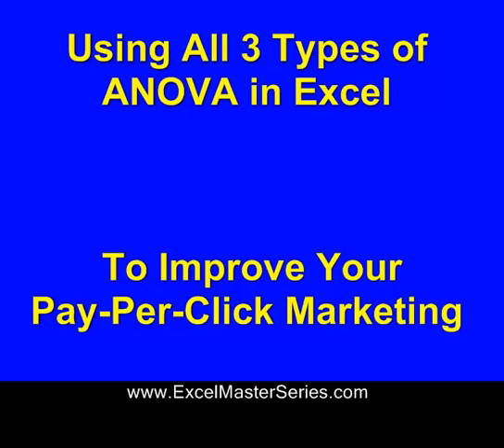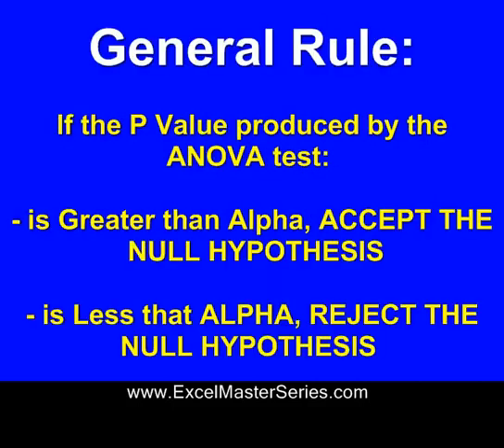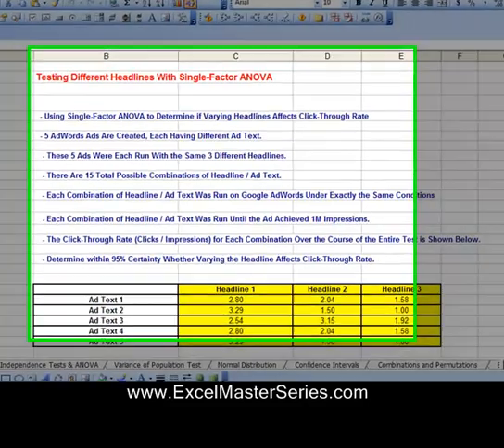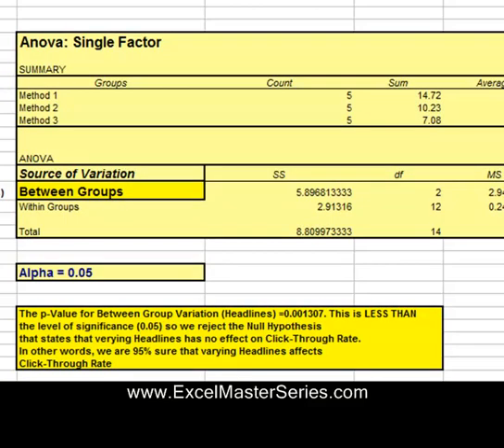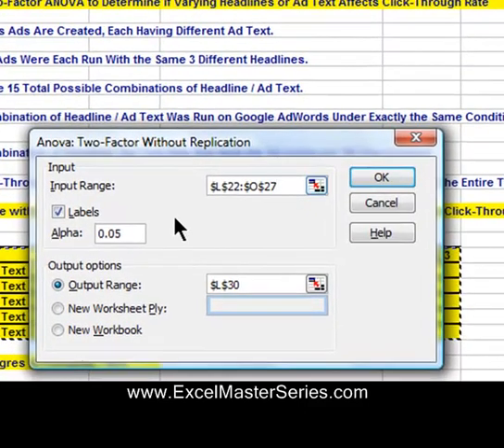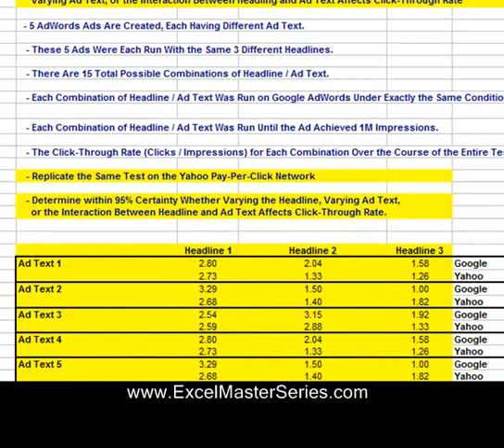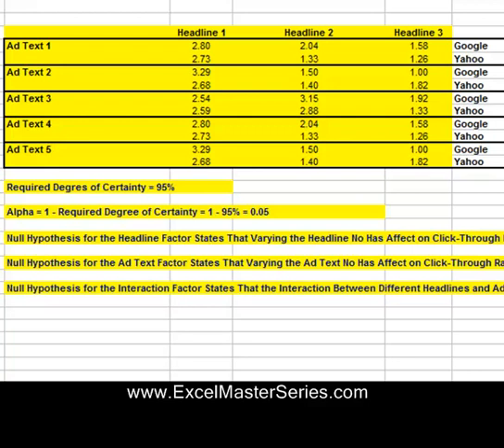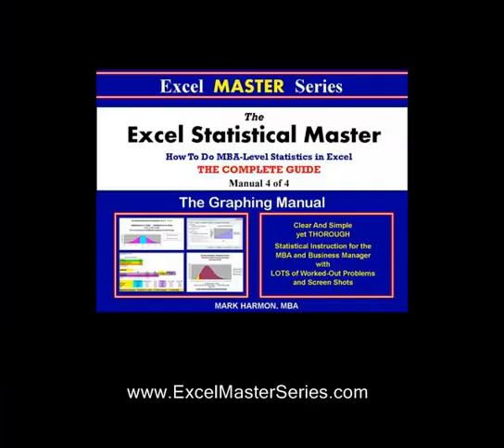ANOVA in Excel - How You Can Use All 3 Types to Improve PPC Marketing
You will learn how to use all 3 types of ANOVA that are built-in to Excel to improve your Internet marketing campaign. All 3 types of built-in ANOVA are applied to the same Internet marketing problem so that you can understand the differences in how each works, how to input the data for each, and how to interpret the output for each. You'll master ANOVA in Excel after you watch this video !